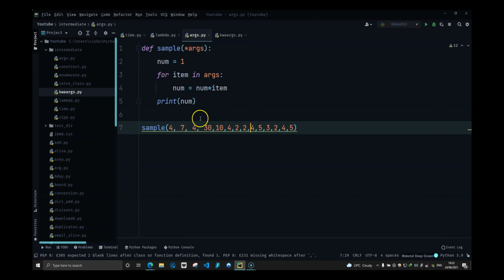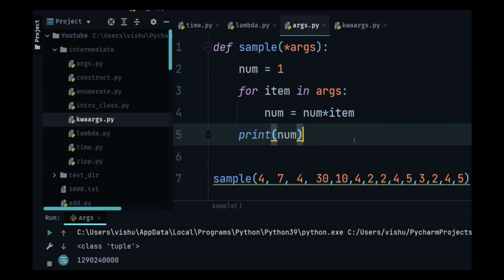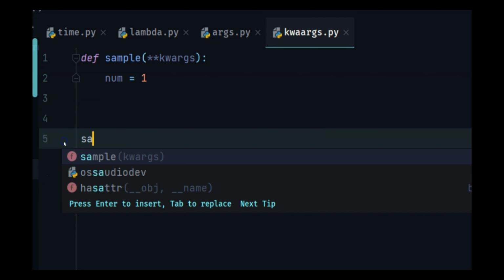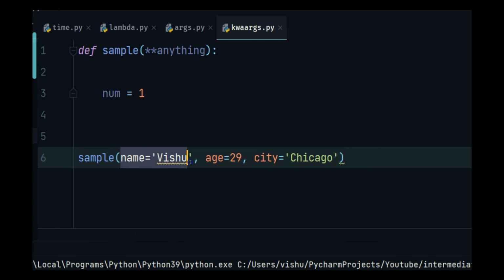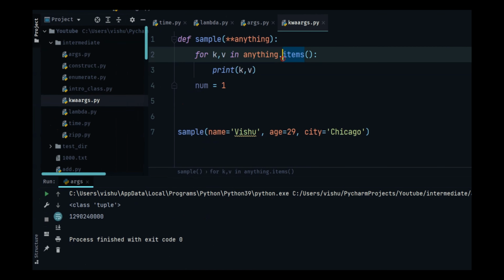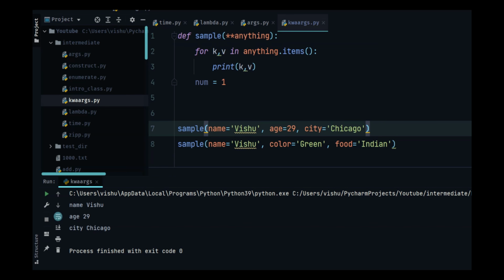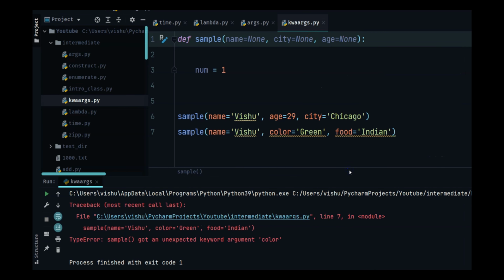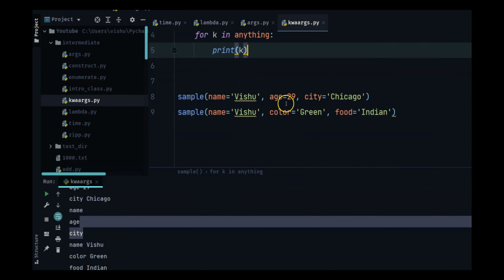Python Args Kwargs Explained | SavageCamp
Python Args Kwargs Explained

Last video we saw what is *args and why it is so useful.
This video will cover what **kwargs is and how you can be more specific when dealing with unknown keyword arguments.